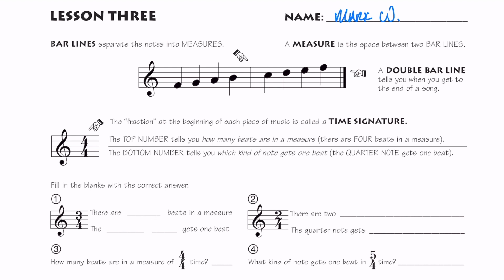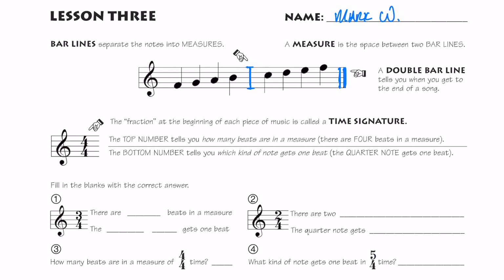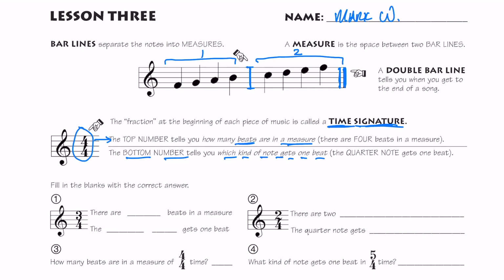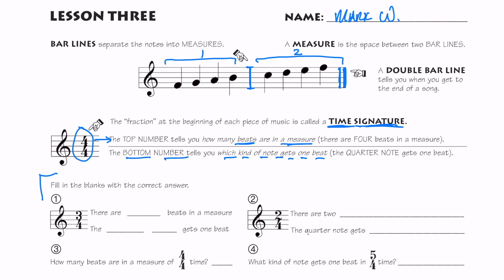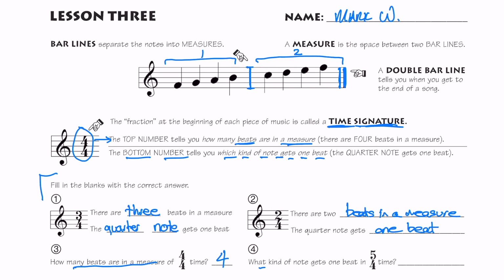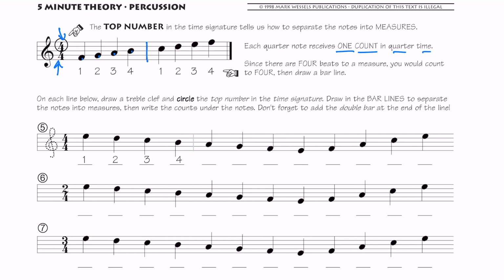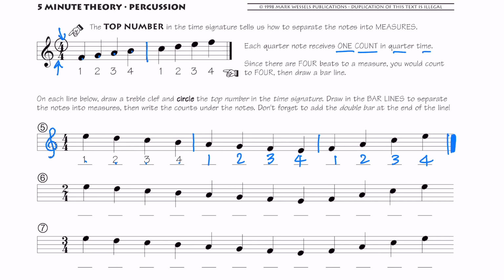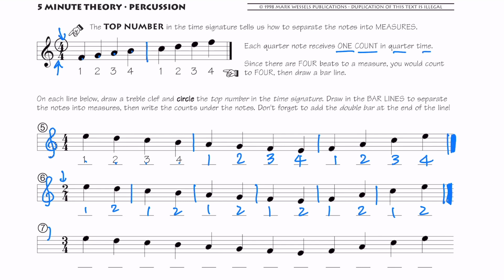5 Minute Theory Video Tutorial: LESSON THREE (Treble Clef Instruments)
LESSON THREE COVERS:
Bar Lines, Measures, Time Signatures